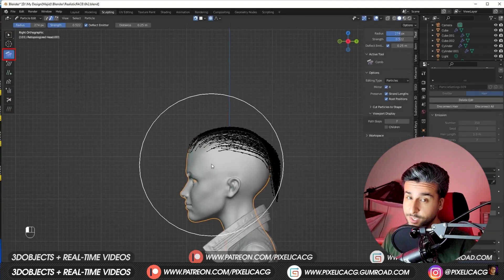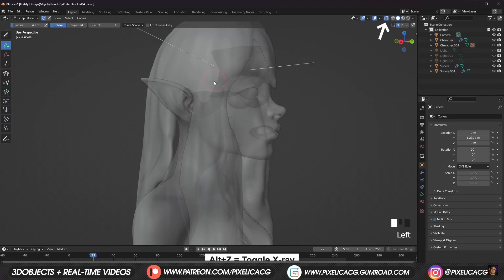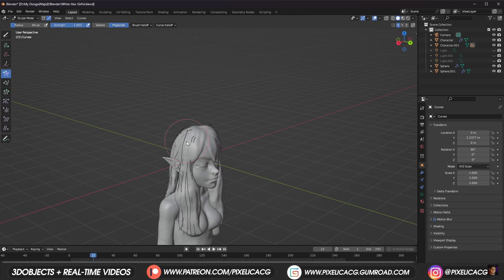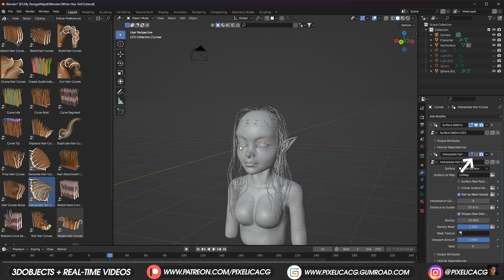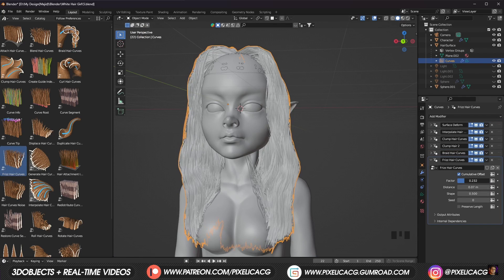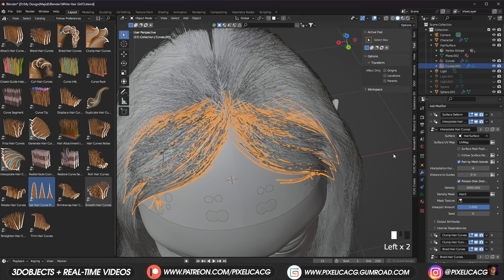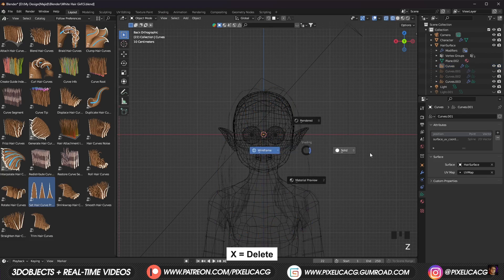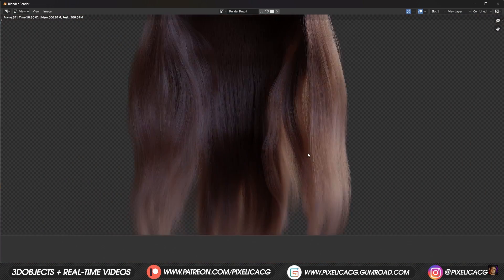How to Easily Create Realistic Hair using the New Hair tools in Blender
In this video you'll learn how to correctly use the hair geo nodes from the new blender to make realistic hair.

00:00 - Intro
00:40 - Gathering Refrence images
00:50 - Sculpting the Base Hair Mesh (Optional)
01:38 - Creating the Hair Guides
06:51 - Using the tools to make the hair
13:37 - Fixing the issues
15:10 - Adding Color and Adjusting the Hair settings
16:22 - How to Create Realistic Hair Shader
16:46 - Results
16:54 - Outro